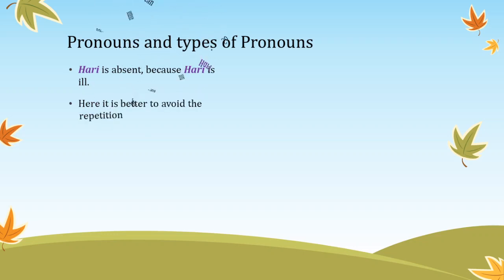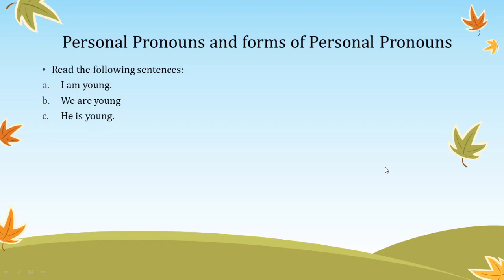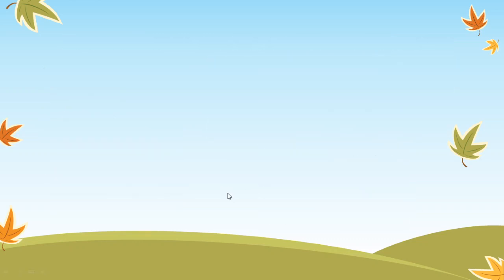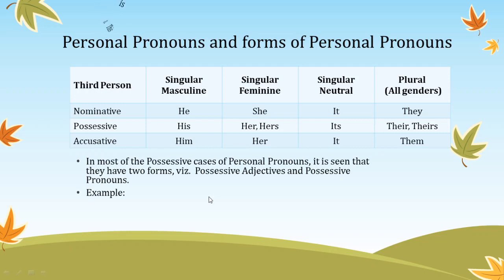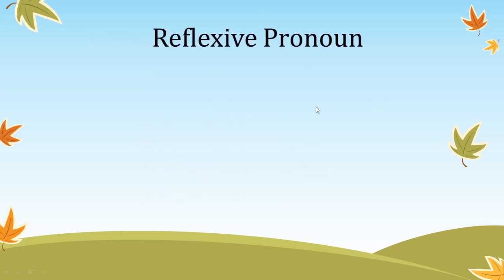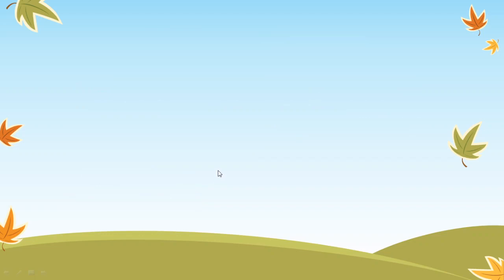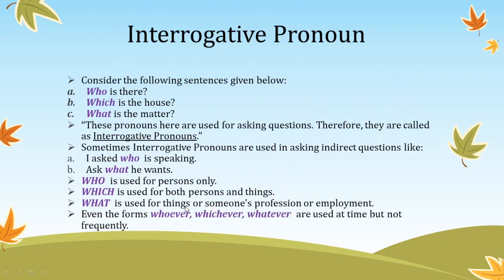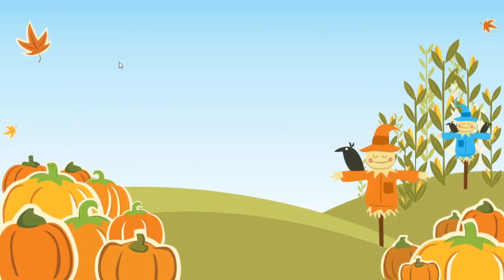English Grammar | What is Pronoun | Different Types of Pronoun | Veena Iyer | #006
PART 5
Types of Pronoun
Personal pronouns
Reflexive pronouns
Emphatic pronouns
Interrogative pronouns    - in Part 1
Demonstrative pronouns
Indefinite pronouns
Distributive pronouns
Relative pronouns   - In Part 2